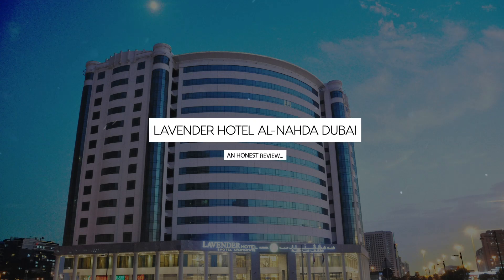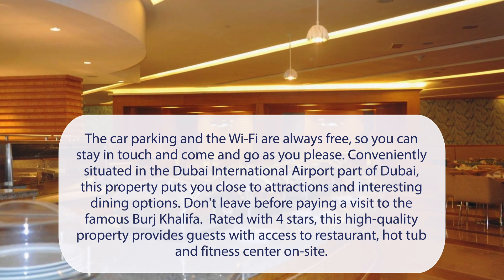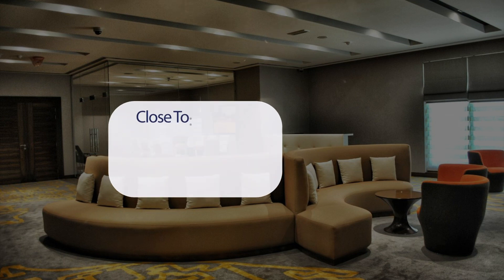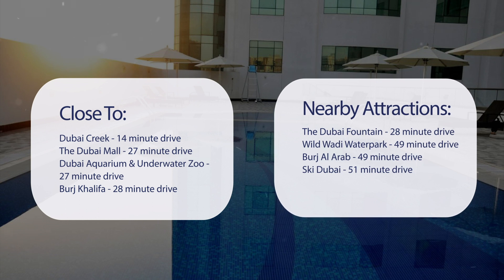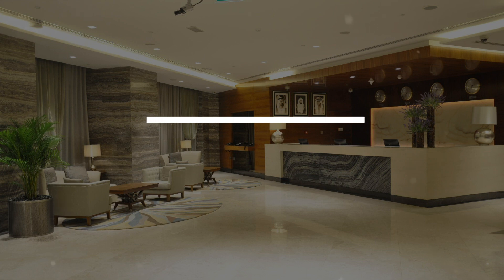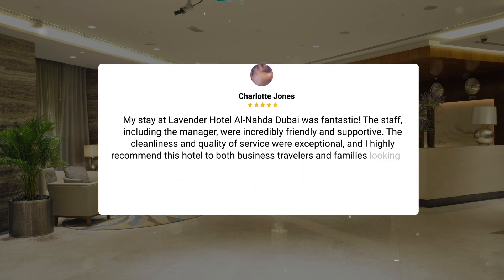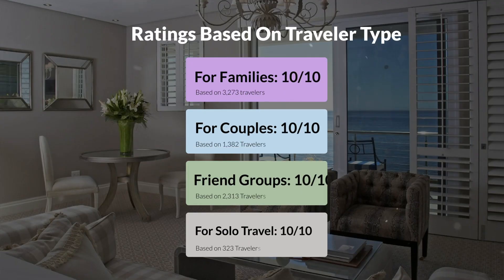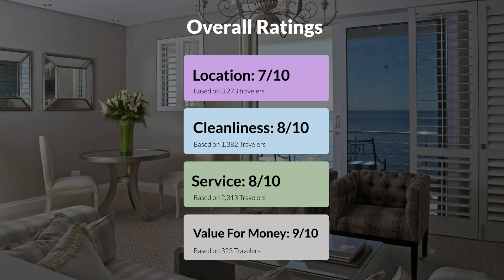Lavender Hotel Al-Nahda Dubai Review - Is This Hotel Worth It?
In this video, we reviewed the Lavender Hotel Al-Nahda Dubai based on its price, quality, value for money, and more. We also gave it ratings based on the travel type and more.

Additionally, we'll provide you with insights into the nearby attractions and activities that you can enjoy during your stay at Lavender Hotel Al-Nahda Dubai. Whether it's exploring the local culture, sightseeing, or shopping, we've got you covered.